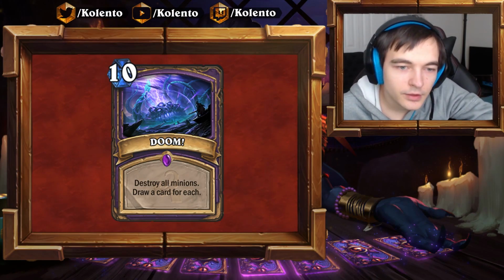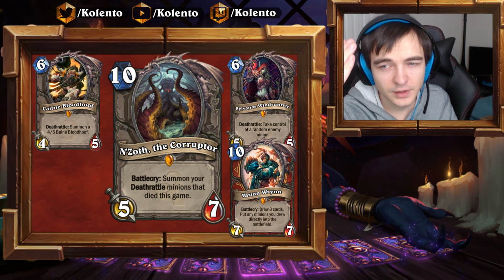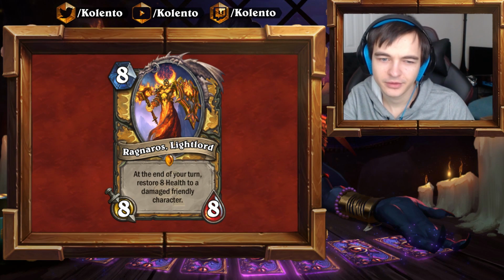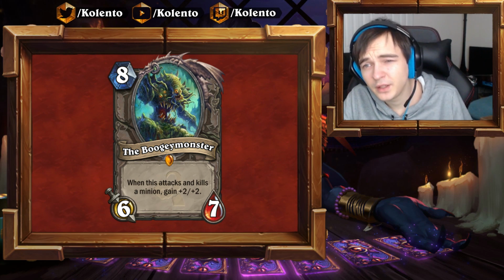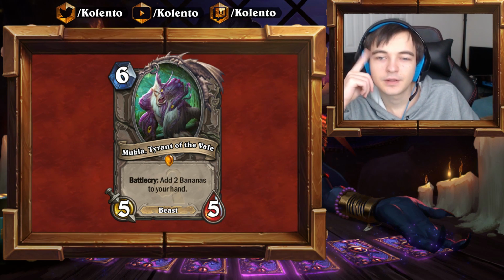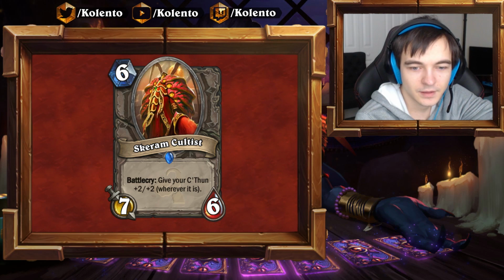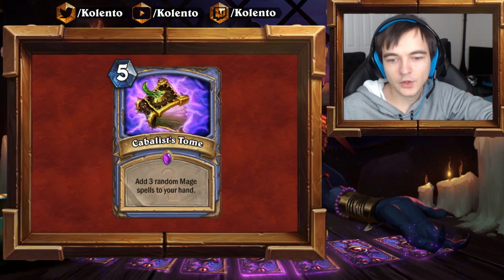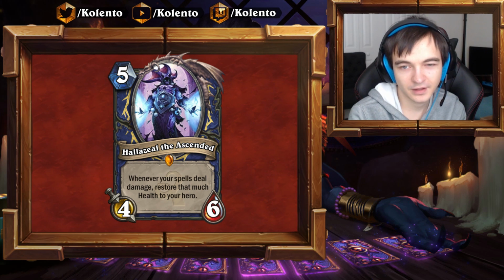Hearthstone: Whispers of the Old Gods card review - part 2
Kolento shares his opinion about some of the revealed WotOG cards.

Doom - 0:07
N'Zoth, the Corruptor - 1:20
Y'Shaarj, the Unbound - 2:46
Ragnaros, Lightlord - 3:48
The Boogeymonster - 4:57
Herald Volazj - 5:40
Mukla, Tyrant of the Vale - 7:07
Scaled Nightmare - 8:17
Skeram Cultist - 9:02
Tentacles for Arms - 9:41
Cabalist's Tome - 10:29
Cult Apothecary - 11:17
Hallazeal the Ascended - 12:01
Shadow Word: Horror - 12:32

If you wanna support Kolento then please make sure to follow him on:

Also make sure to like the video and spread the word about it, it really does help a lot!

Video editor: "Heartless"